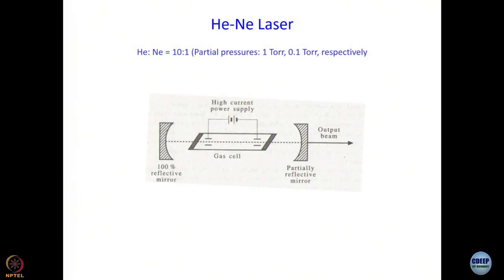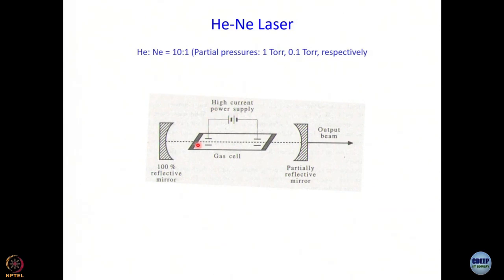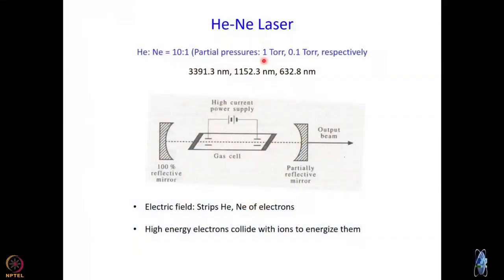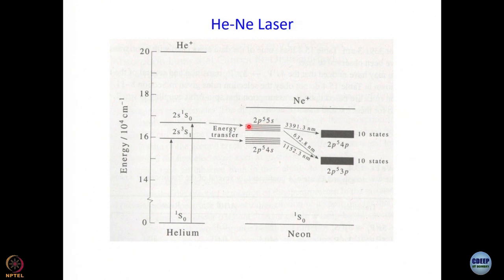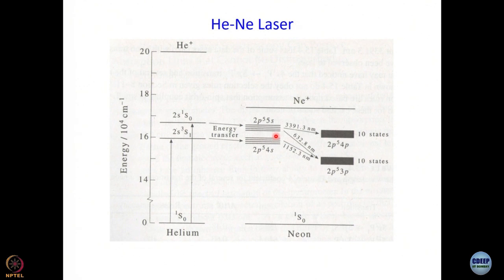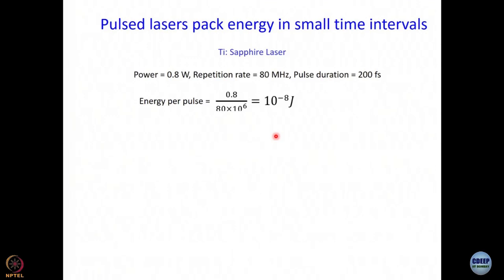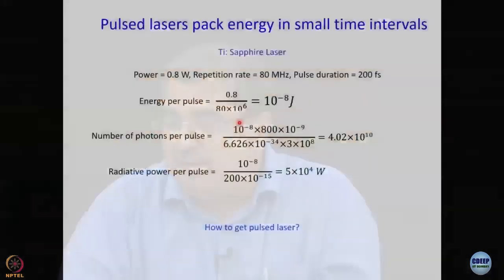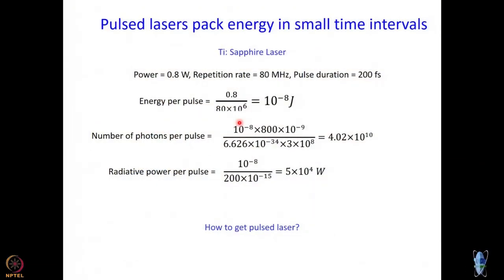Week 4-Lecture 19 : From CW to Pulsed Laser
From CW to Pulsed Laser